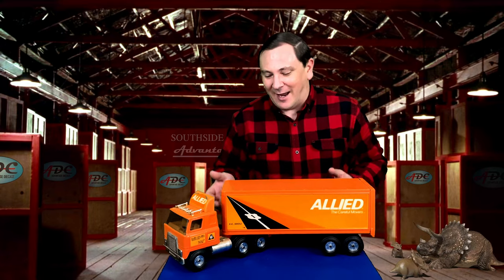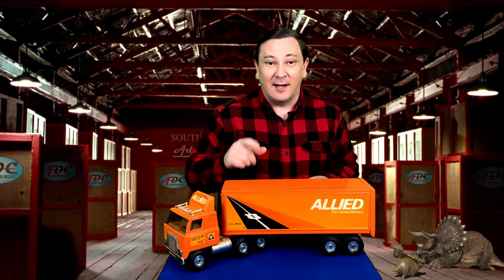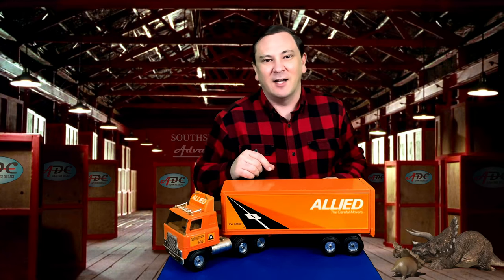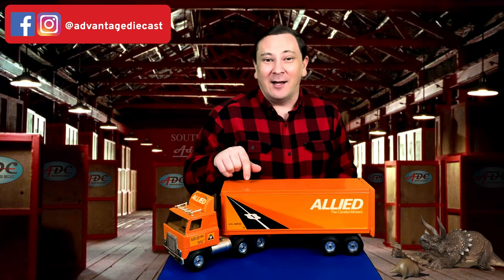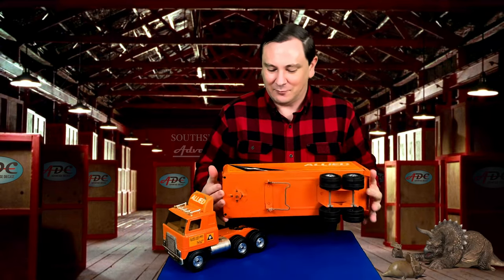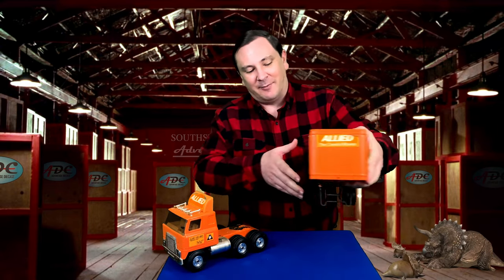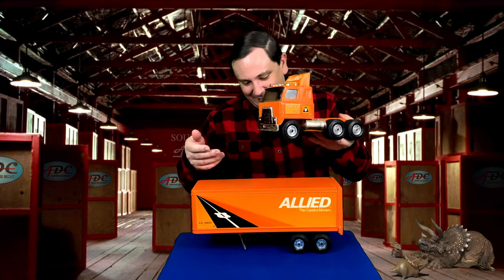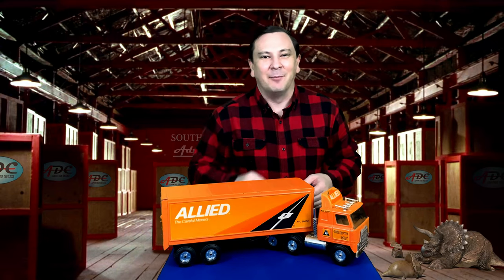Allied Van Lines International 4070B Transtar II Stamped Steel Model Ertl 116th Scale Pressed Steel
Allied Van Lines International 4070B Transtar II Stamped Steel Model Ertl 1/16th Scale Pressed Steel

Ertl made some great stamped steel models back in the 80s.  These trucks were made on stamping machines then the steel was pressed together making them cheap and durable.  Allied Van lines is one of the largest household movers in United States and will move your family’s possessions carefully and professionally.

Get my FREE Copy of “Tips for Valuing Your Collection”

Key Moments in this Episode:
0:00 Introduction
0:35 Allied Van Lines Stamped Steel Model
0:47 Dyersville Iowa Ertl Toy Plant Tour
3:10 International 4070B Transtar II
4:22 How I acquired the Allied Van Lines Model
5:58 Product Review
9:40 What to Do Next

I'm Logan “the 64th Gear Jammer” Skeele and I'm back here in the Southside Warehouse for Advantage Diecast. I did find a train back home. If you saw my last video on J.B. Hunt Intermodal, you saw I was waiting around for another freight train to hop and ride back home, but shortly after the last train came by, I managed to find one to hop aboard.

So now I'm back here and I'm going to do something different. Something I haven't done in a long time. I'm not going to have any of my slide show. No White board. Nothing. Just me and the toy. And we're going to do a little bit of story.

This here girl is a very, very old model. It was made back in the mid-eighties for Allied Van Lines. And this was a stamped steel piece.

About Logan Skeele:
Logan Skeele is the founder of Advantage Diecast. He works with brands to make physical long lasting products to make a lasting impact on customers.  These products are constant reminders to the customer of your brand and of the quality they will put keep in their office and show off to other colleagues, keeping your name and logo in front of them everyday.